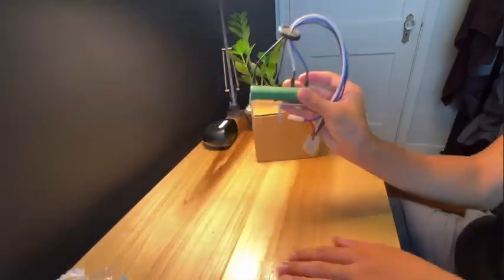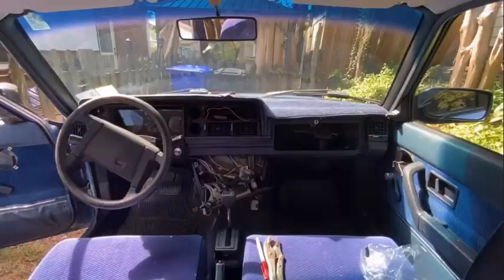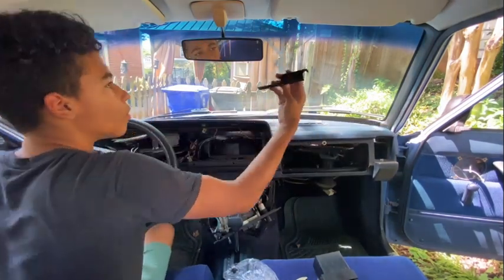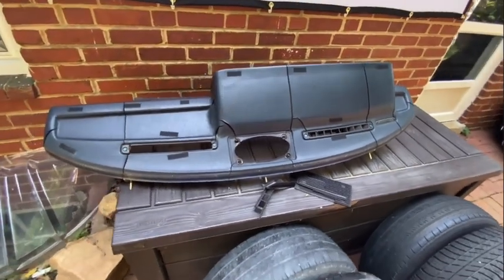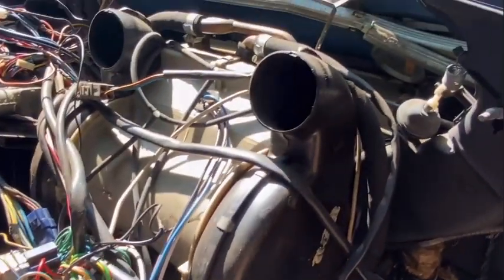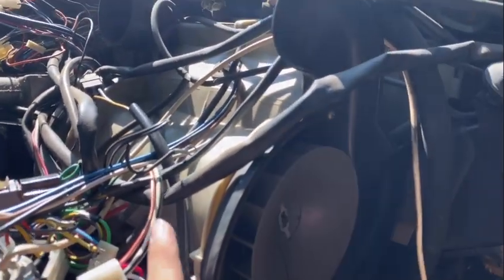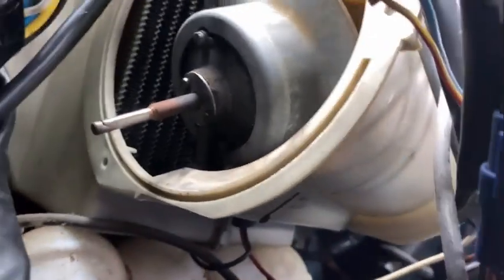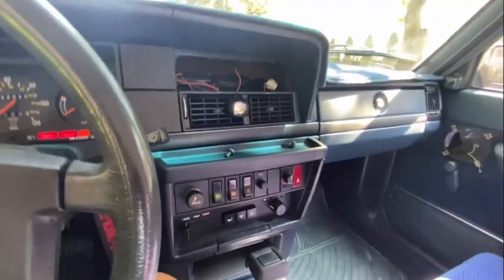How To Replace Volvo 240 Blower Motor | Step by Step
Hey all! I hope you enjoyed today's video and found some use out of it if you yourself had a faulty motor as well!